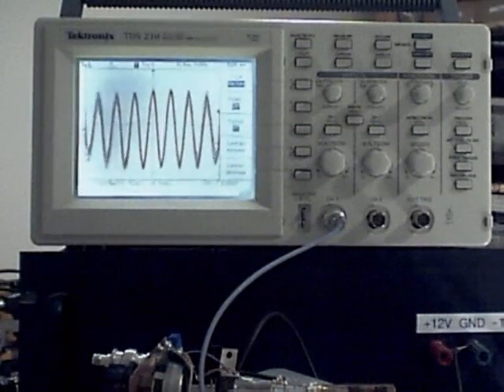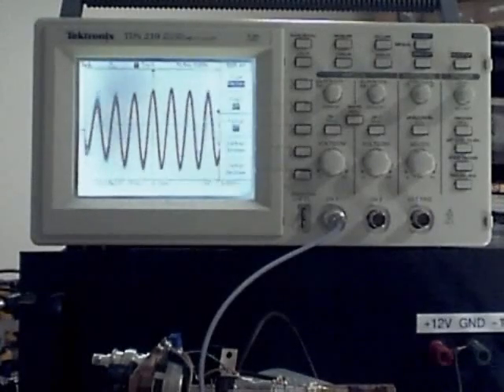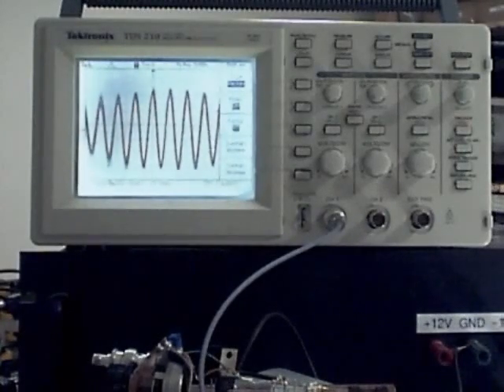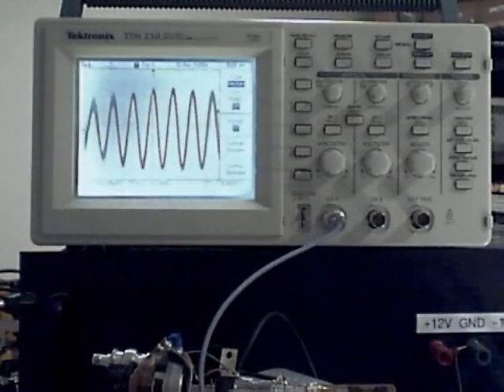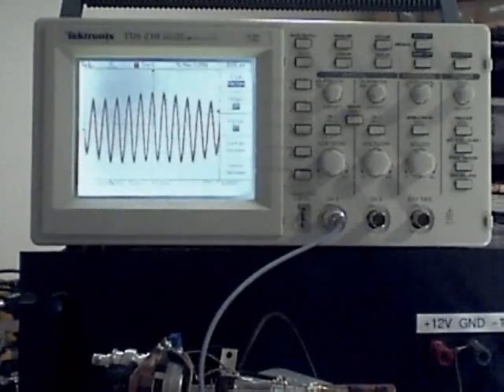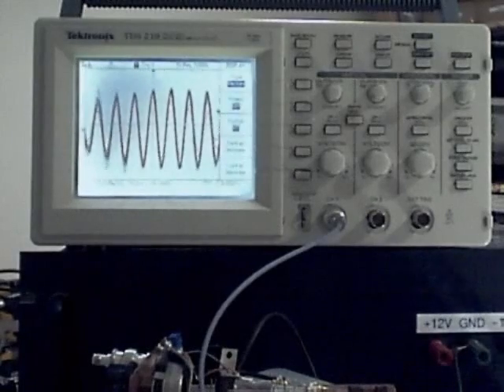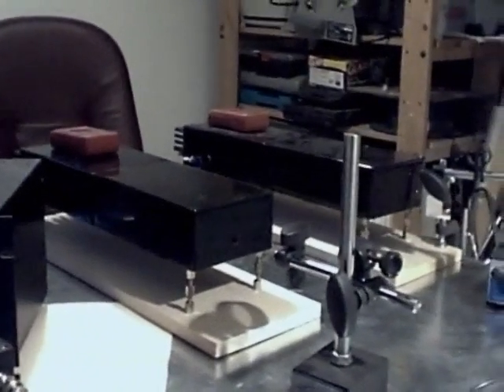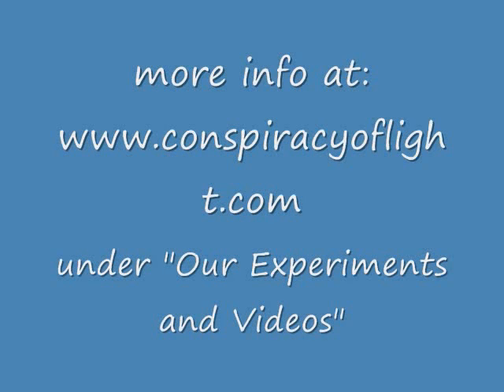Interference between two independent laser beams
Laser beam interference demonstrated between two independent, frequency-stabilized HeNe lasers. Demonstrates that independent photons do in fact interfere, despite the famous statement of Dirac to the contrary.